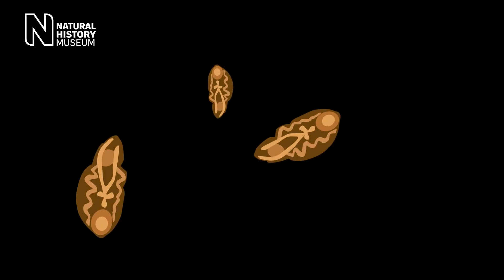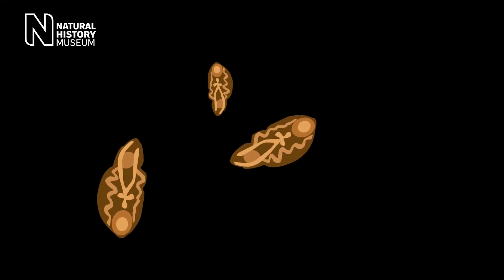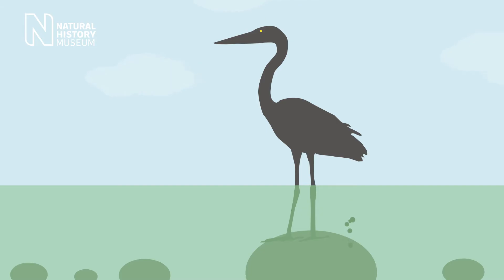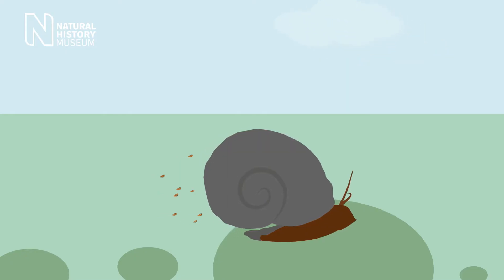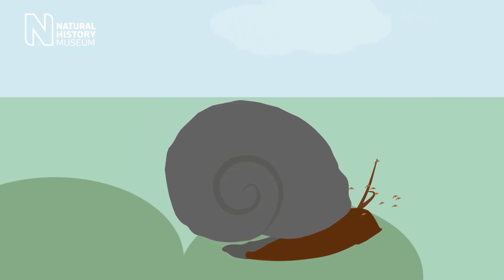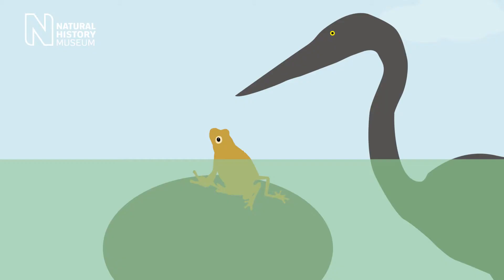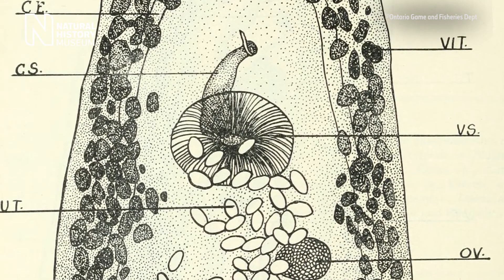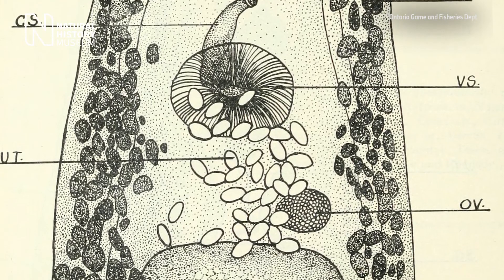Why do some frogs grow multiple legs? | Natural History Museum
When frogs with limb malformations began to be spotted in parts of North America, causes from chemicals to radiation were proposed. But it turned out that it was actually a little parasite called Ribeiroia ondatrae that was to blame.